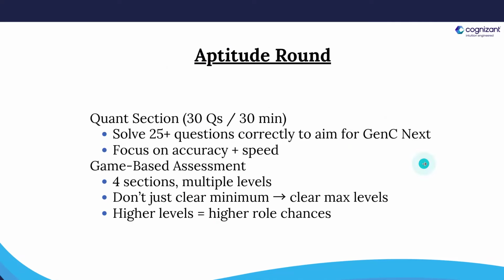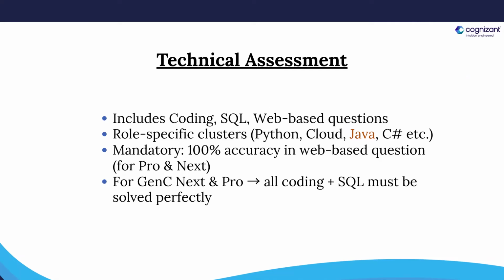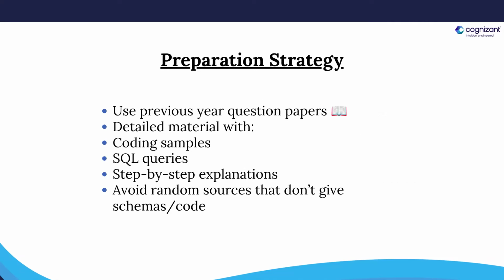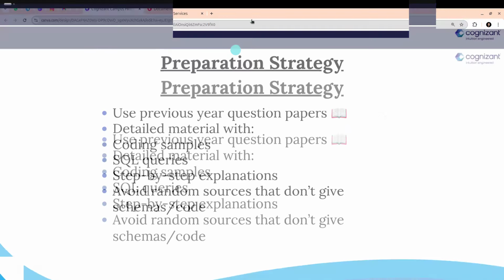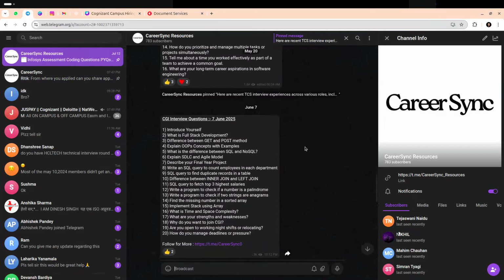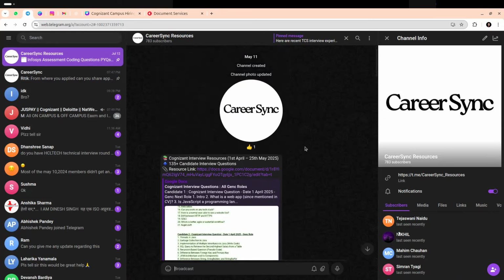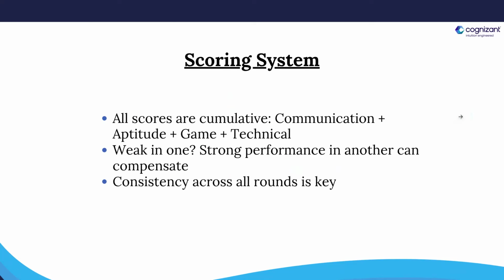Cognizant On Campus Hiring Updates 2026 | Cut-Off Leaked | GenC, GenC Pro, GenC Next Complete Guide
Cognizant is hiring for 2026 batch freshers with roles like GenC, GenC Pro, and GenC Next. In this video, I’ll explain the cut-off details, step-by-step hiring process, and provide free resources to help you prepare for every round. Don’t miss this complete breakdown if you want to crack CTS and secure your dream job.

Description
Cognizant Hiring Updates | LOI to OL | Results Expecting Date | Free Resources
Mahindra Rise Assessment 2025 Full Process Explained!

Mahindra Rise Hiring Process & Selection Rounds | July 2025

Mahindra Interview Experience 2025 | Real Questions & Tips
Cognizant Hiring Update August 2025 | Offer Letter, DOJ, Onboarding Issues Solved!

Cognizant Latest Results Out! GenC Next & Pro | Joining Date, OL, LOI Explained

Didn't Receive Onboarding Pass? Cognizant OL Update | 7 Aug DOJ
cognizant latest updates 2025, hiring updates

Cognizant August 2025 Hiring Update | GenC, GenC Pro, GenC Next Results Out!

Cognizant Offer Letter Delay? CTS OL, LOI, DOJ & Onboarding Explained!

CTS August 2025 Hiring Doubts Cleared | New DOJ, OL Revoked, Assessment Issues

Have LOI but No OL? Cognizant OL Out Now | GenC Pro Details & Next Steps

Cognizant Results 2025: OL, DOJ & Assessment Status Solved!

Cognizant June OL & 7 August DOJ Update | What You Need to Know!

Filled Form but No Assessment? Cognizant Latest Status 2025

Why Cognizant Revoked Your OL? Full Explanation & Tips!

OL vs LOI Confusion Solved | Cognizant GenC Hiring Full Update

CTS August Hiring 2025 | All Questions Answered!
Cognizant Placement Test 2026 | Full Syllabus Breakdown

Cognizant Hiring 2026 | Must Know Tips Before Exam

Cognizant Campus Hiring 2026 | Roadmap to Success

Cognizant Hiring 2026 | Key Resources You Must Use

Cognizant Hiring 2026 | Interview Experience Shared

Cognizant Hiring 2026 | Must Avoid Mistakes in Test

Cognizant Hiring 2026 | GenC Pro Coding Round Explained

Cognizant Hiring 2026 | Communication Round Full Guide

Cognizant Hiring 2026 | HR Round Sample Questions

Cognizant Hiring 2026 | Mock Test & Practice Strategy

Cognizant Hiring 2026 | Success Stories of Freshers

Cognizant Hiring 2026 | Tips from Industry Experts

Cognizant Hiring 2026 | Important Updates for Freshers

Cognizant Hiring 2026 | How to Register & Apply

Cognizant Hiring 2026 | Must Watch Before Your Exam

Cognizant Hiring 2026 | Step-by-Step Interview Prep

Cognizant Hiring 2026 | Free Coding Resources for You

Cognizant Hiring 2026 | Time Management in Exam

Cognizant Hiring 2026 | Best Books & Websites to Use

Cognizant Hiring 2026 | Placement Preparation Strategy

Cognizant Hiring 2026 | Don’t Miss This Opportunity

Cognizant Hiring 2026 | Complete Roadmap to Crack CTS
Latest Cognizant Hiring Status: New DOJ, OL, Onboarding Issues
Cognizant Campus Hiring 2026 | Complete Process Explained 🚀

Cognizant GenC, GenC Pro, GenC Next – Full Hiring Guide 2026

Cognizant 2026 Campus Hiring | Cut-Off Leaked!

Cognizant Campus Hiring 2026 | Interview Tips & Tricks

Cognizant Hiring 2026 | Aptitude, Coding, HR Round Details

Cognizant GenC vs GenC Pro vs GenC Next | Which Role is Best?

Cognizant Placement Preparation 2026 | Step-by-Step Guide

Cognizant Campus Hiring 2026 | Free Resources for Freshers

Cognizant Hiring 2026 | All Rounds Explained in Detail

Cognizant Campus Drive 2026 | Apply Now!

Cognizant Hiring 2026 | Communication Round Preparation

Cognizant Campus Hiring 2026 | How to Crack CTS Exam

Cognizant Hiring 2026 | GenC Pro & GenC Next Strategy

Cognizant Placement Guide 2026 | Aptitude & Coding Rounds

Cognizant Campus Hiring 2026 | What’s the Real Cut-Off?

Cognizant GenC Hiring 2026 | Interview Questions & Answers

Cognizant GenC Pro Hiring 2026 | Full Preparation Guide

Cognizant GenC Next Hiring 2026 | Coding Round Secrets

Cognizant Campus Drive 2026 | Registration & Process

Cognizant Hiring 2026 | How to Clear Aptitude Round Easily

Cognizant Interview 2026 | Top 20 Questions Asked

Cognizant Hiring 2026 | Don’t Miss These Important Updates

Cognizant Hiring 2026 | How to Prepare in 30 Days